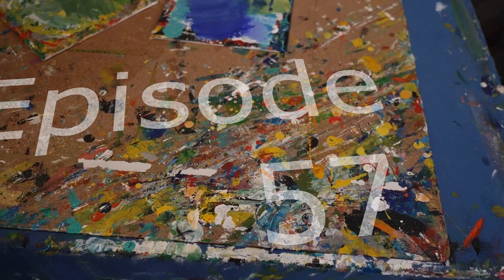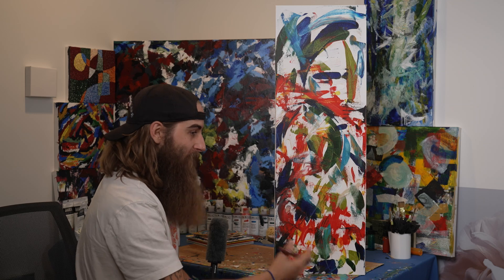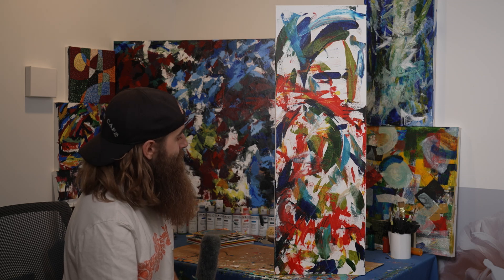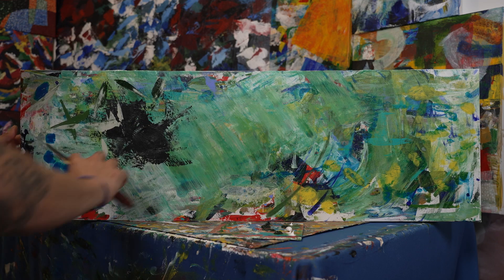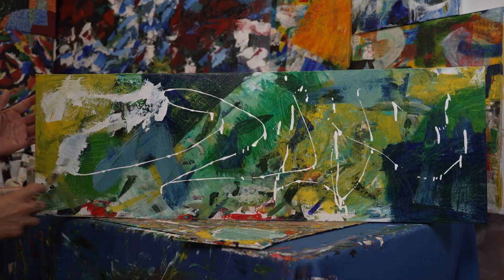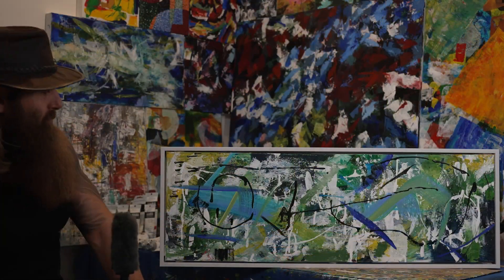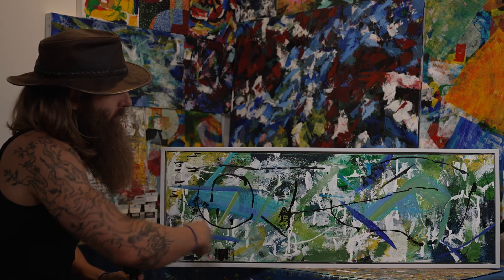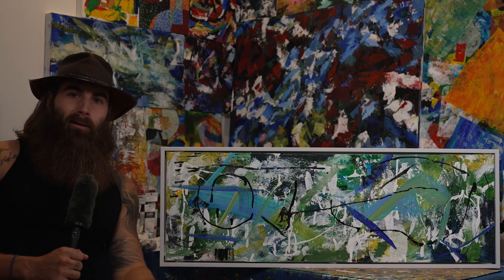"rivers" abstract painting cover-up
I liked the original painting. I love the final.
Hope you guys enjoyed the process and have a wonderful week.